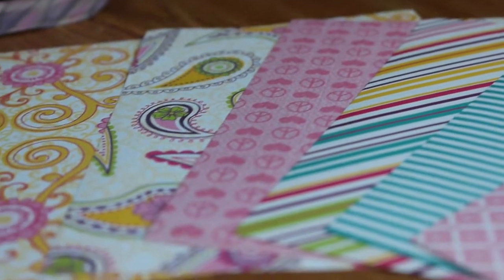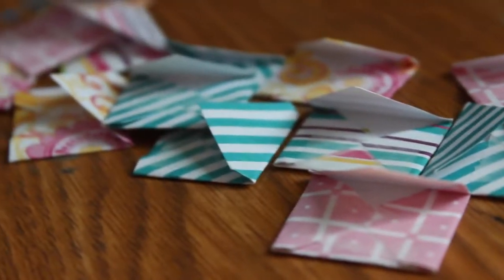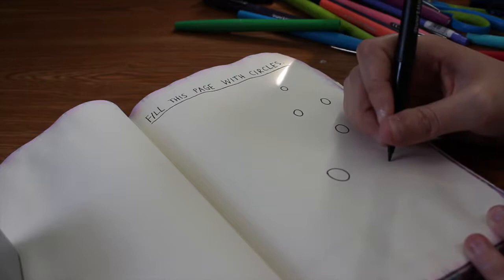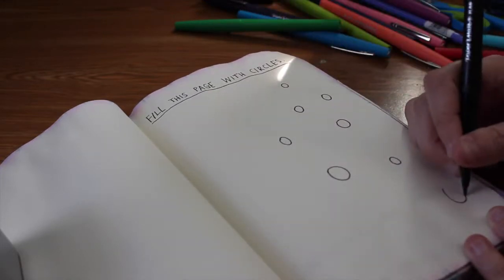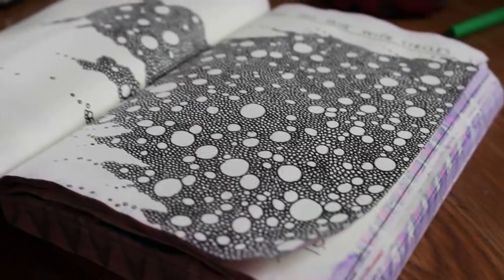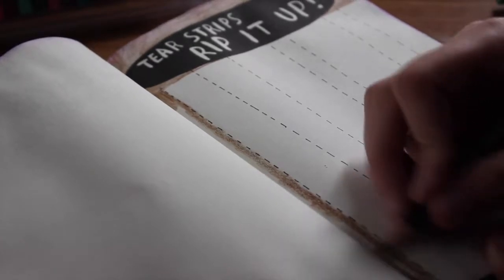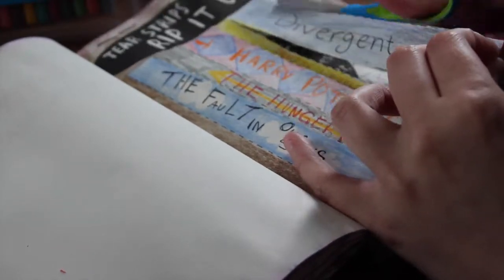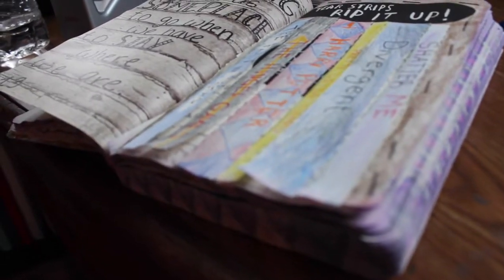Wreck This Journal #4 | Circles, Keeping Secrets, Pretty Little Liars & More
Already on Wreck This Journal #4. Had so much fun drawing lots of circles, took forever. Also can you catch the Pretty Little Liars Reference? Love that show! Got a secret can you keep it? Can you decode the secret message?